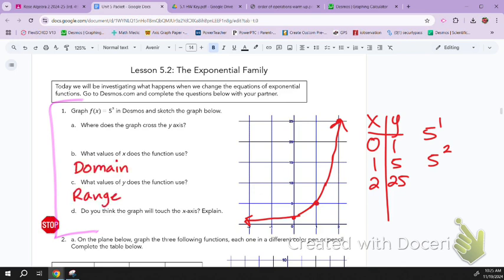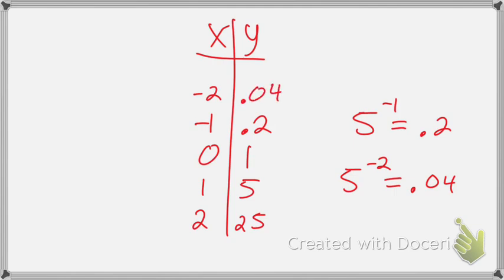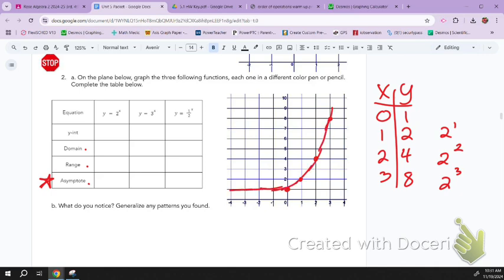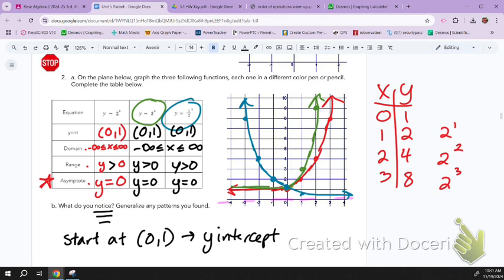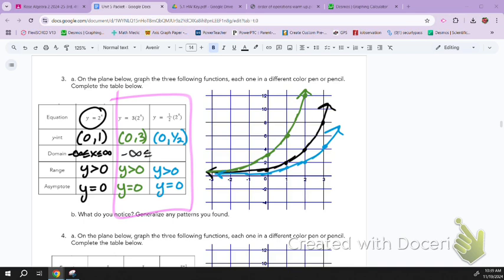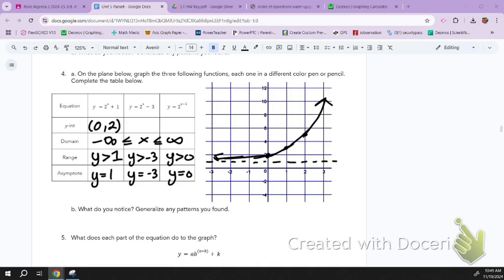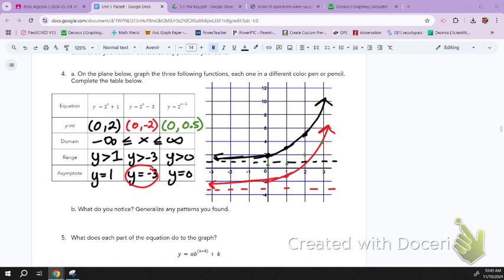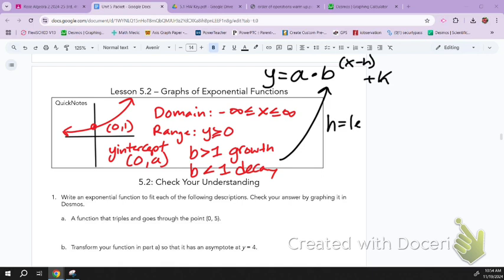Algebra 2 Lesson 5.2